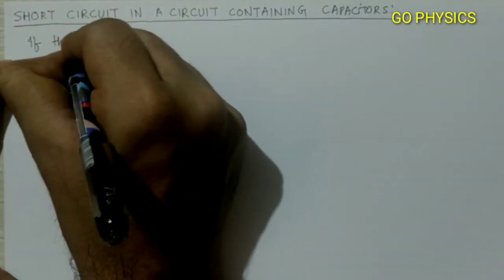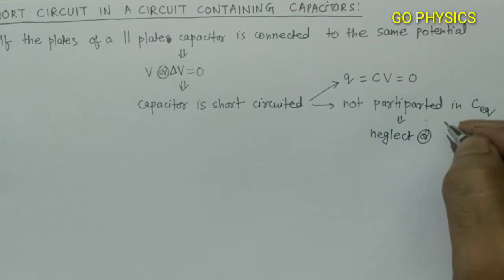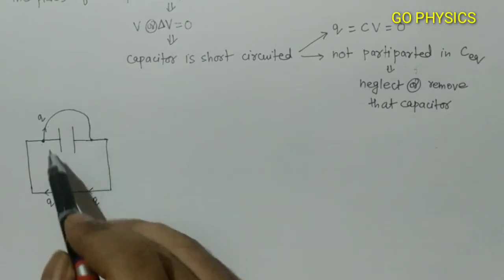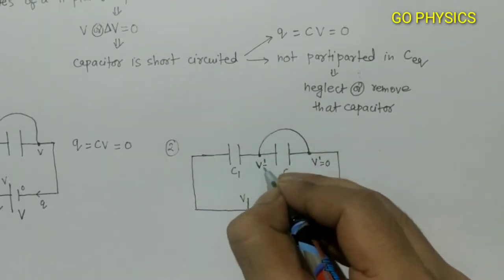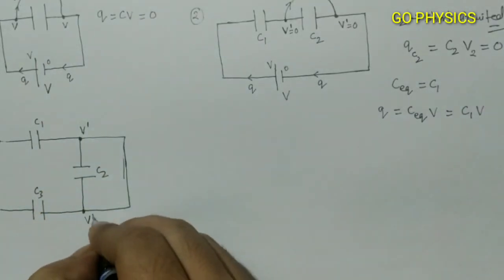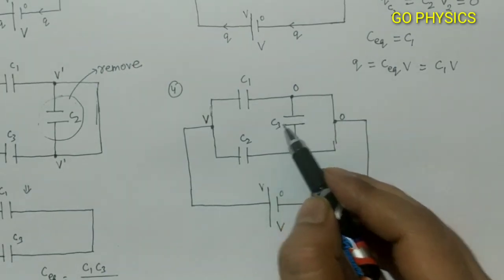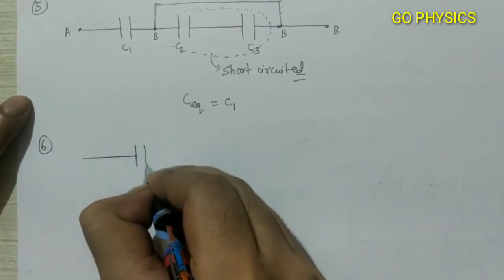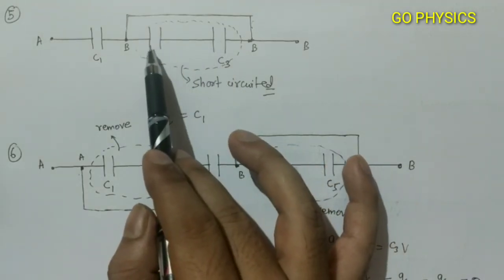Short circuit in capacitors